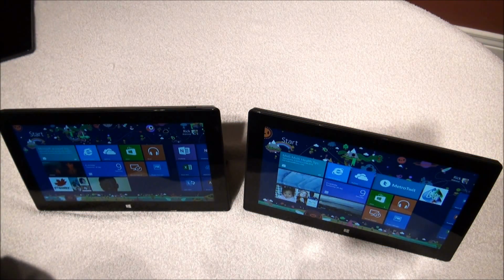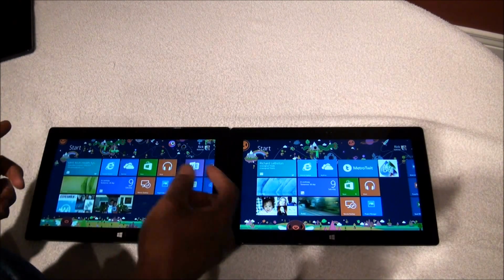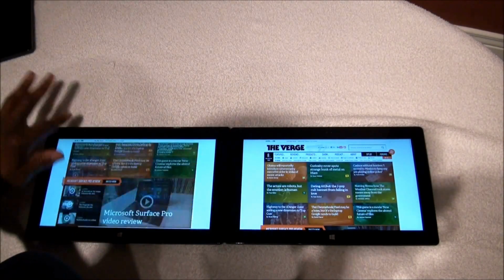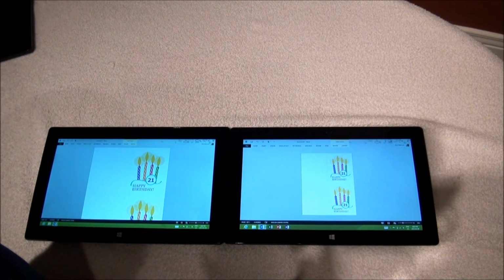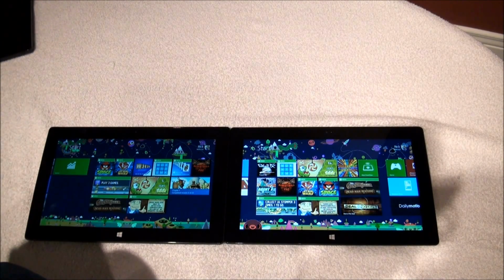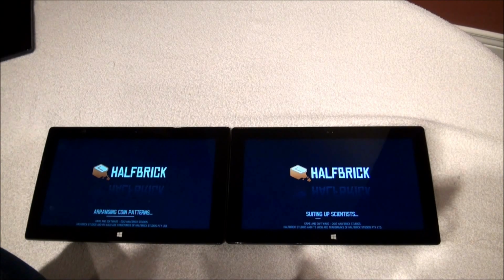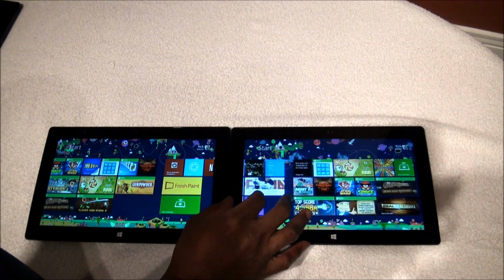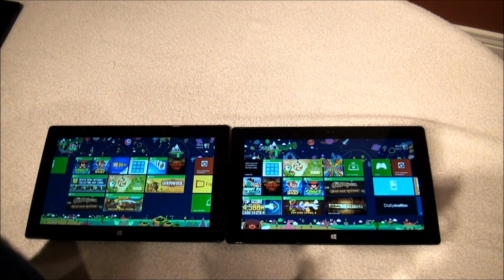Surface Pro vs Surface RT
Surface Pro compared to Surface RT